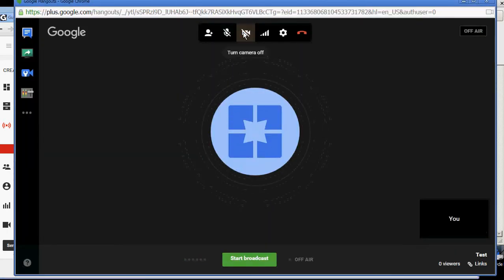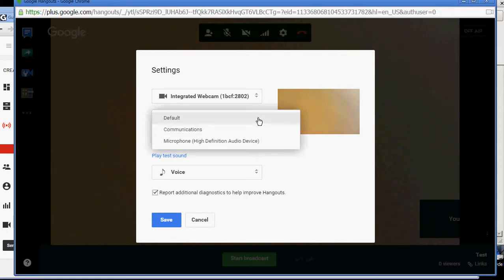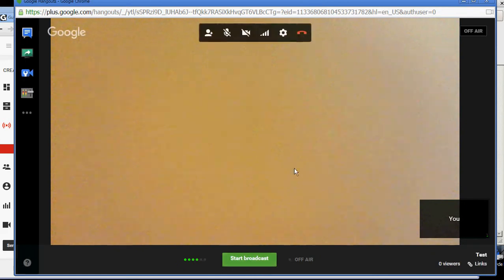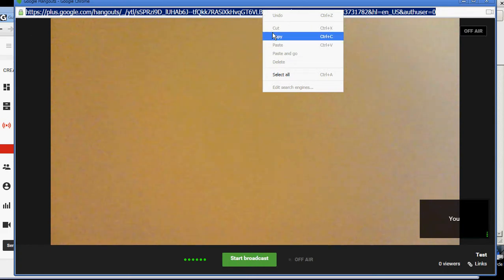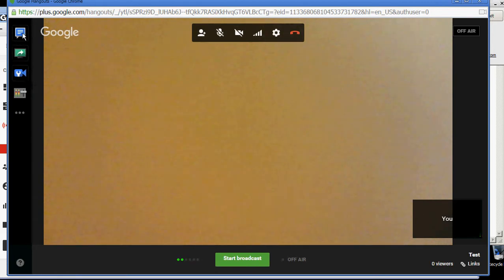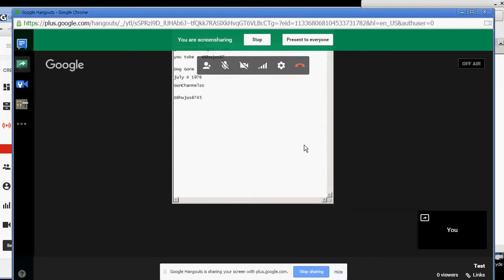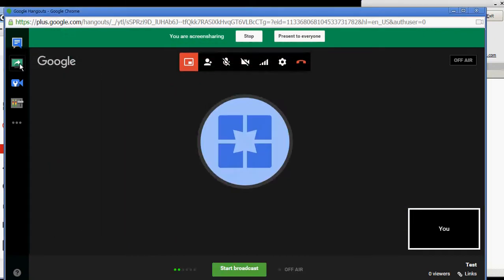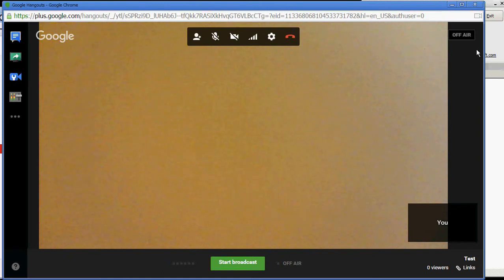tips tricks of running a google hangout